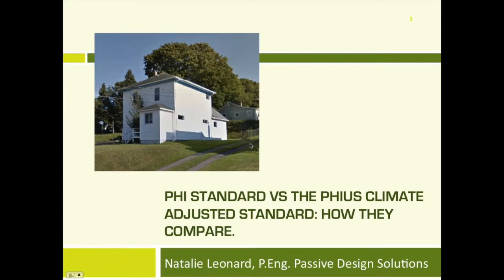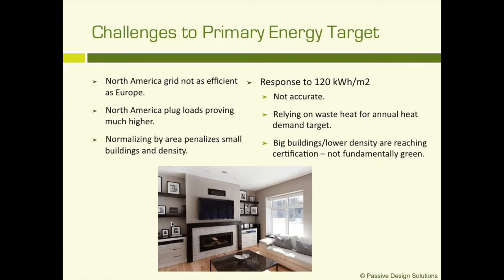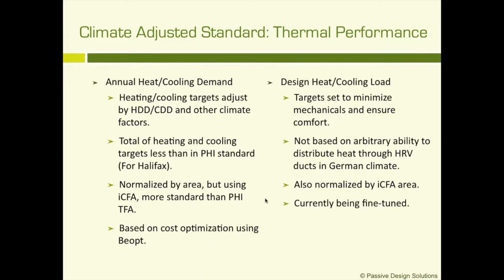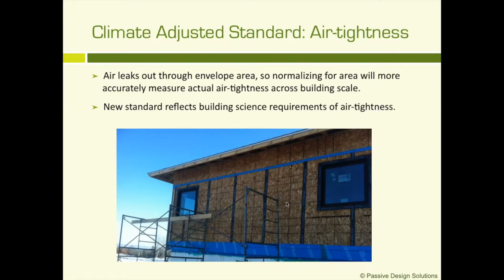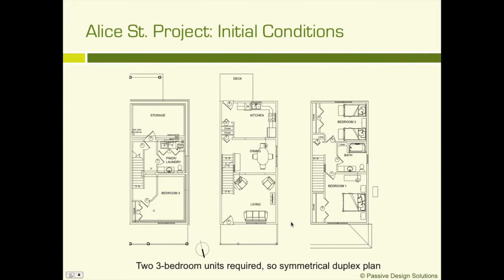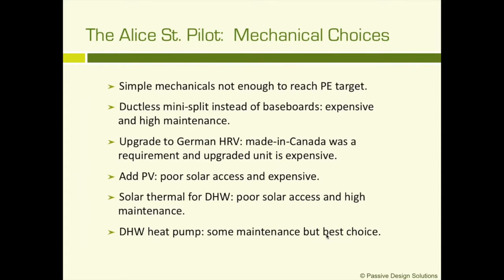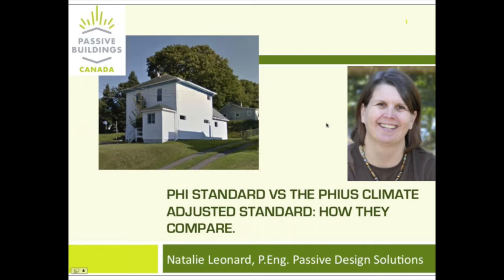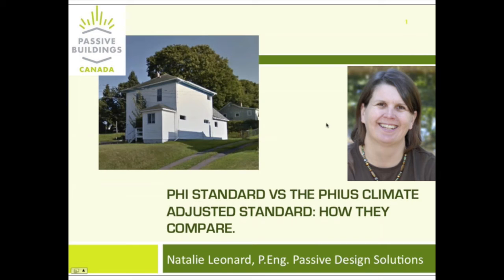Natalie Leonard PHI vs PHIUS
PHI Standard vs The PHIUS Climate Adjusted Standard: How They Compare

Presented during the Passive Buildings Canada AGM 2016 on January 24, 2017.